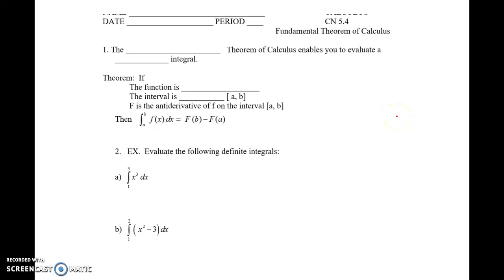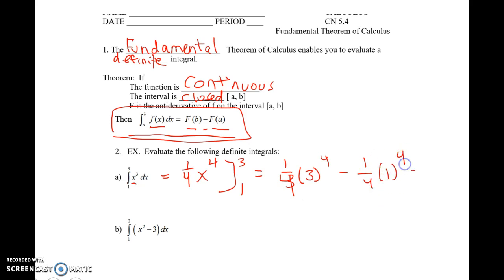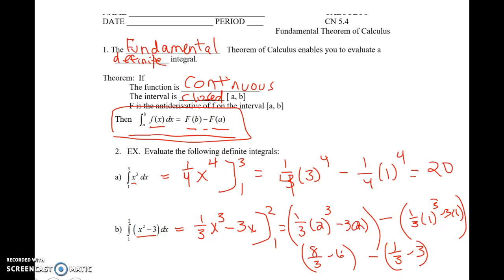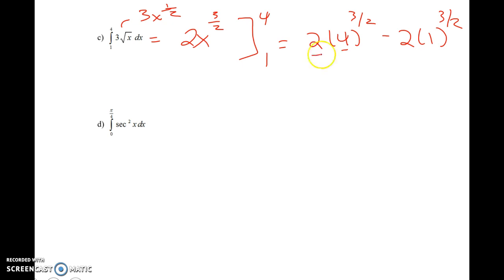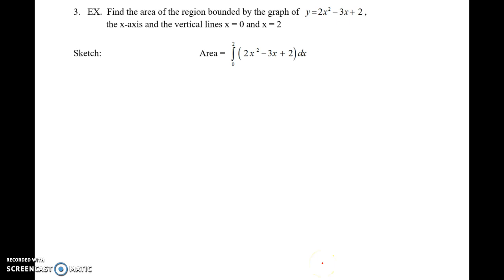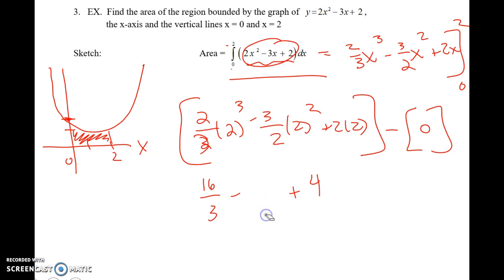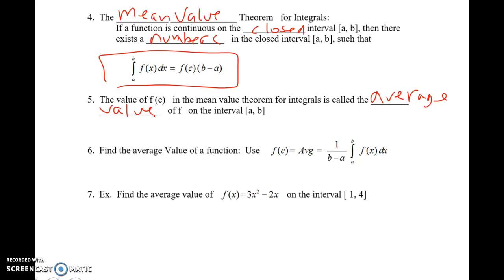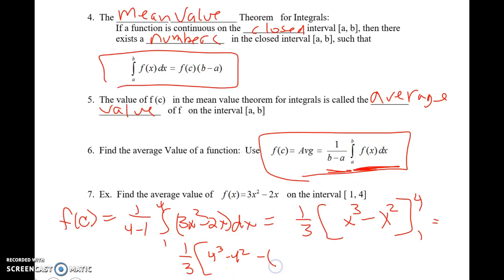5.4 video 1 calculus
definite integral